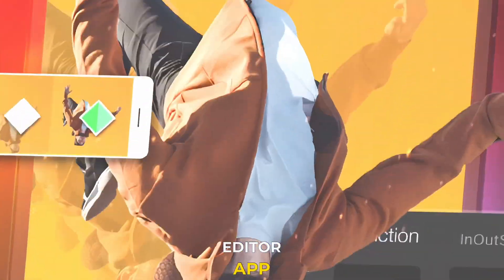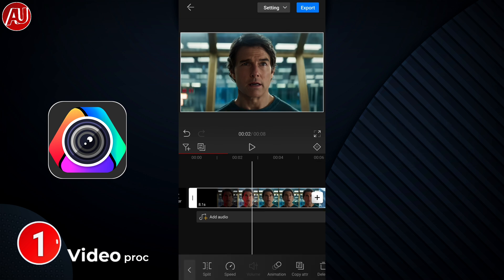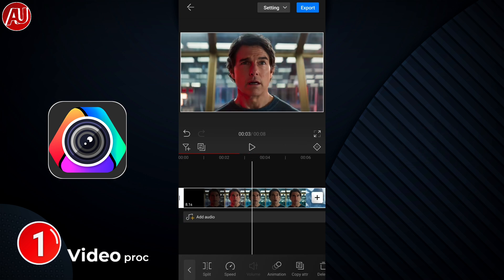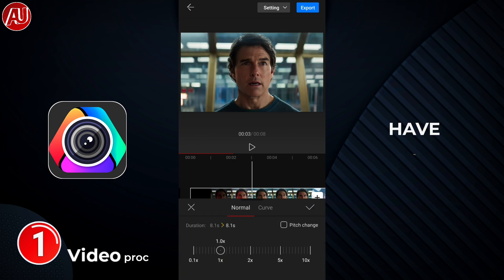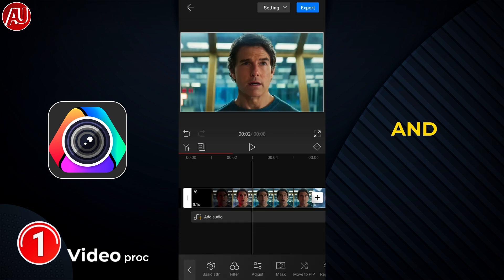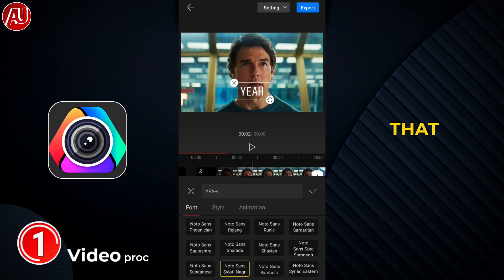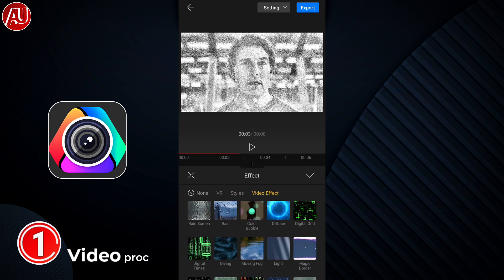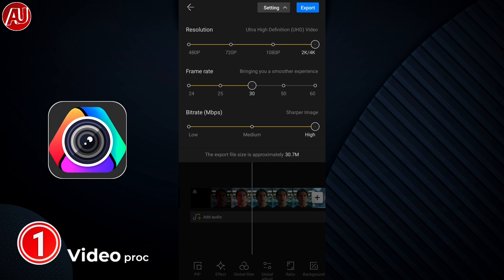Best FREE Video Editing App Android 2025 - VideoProc Video Editor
Best FREE Video Editing App Android 2025 - VideoProc Editor is a free one stop video editing tool perfect for personal vlog creation. With multi track, PiP, and fully featured keyframes. It's packed with everything necessary tools to create high quality visually appealing videos and graphics. Utilizing hardware acceleration, it delivers outstanding performance with 4K videos.